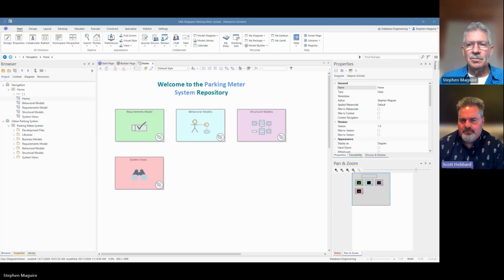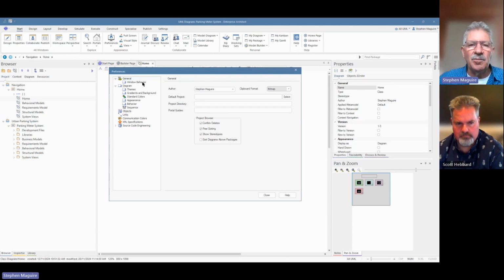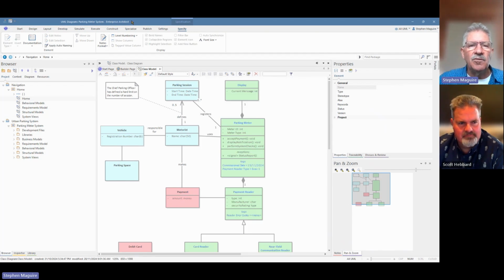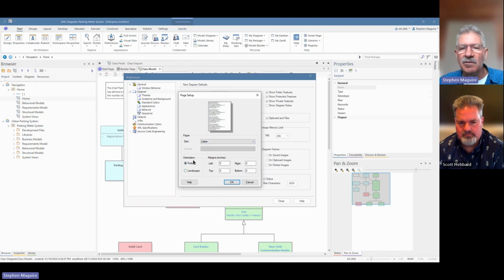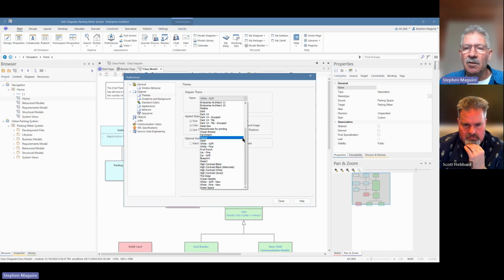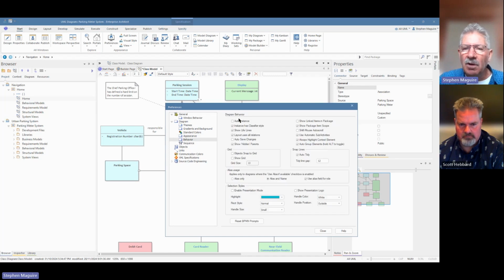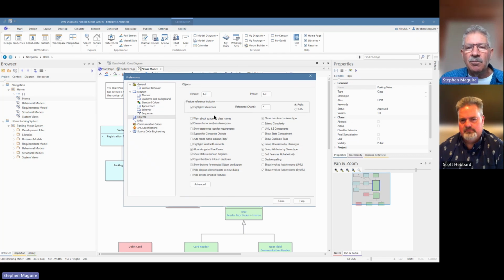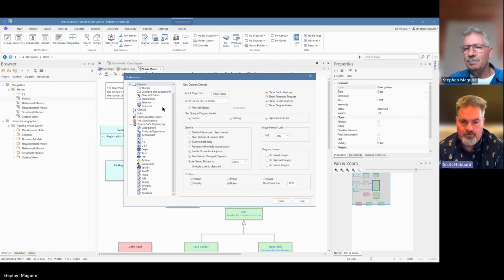Boost Modeling Productivity with Preferences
Stephen and Scott discuss application personalization and productivity gains achieved by setting preferences, including diagram captions, themes, colors, object and source code engineering settings, and more.